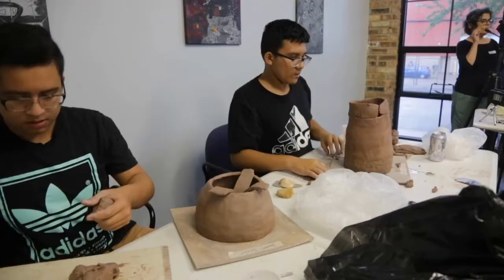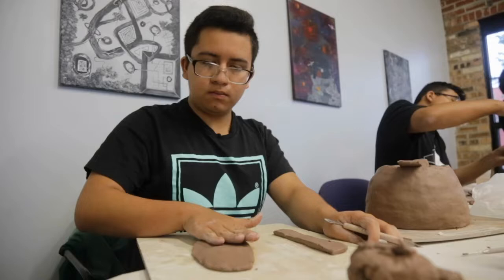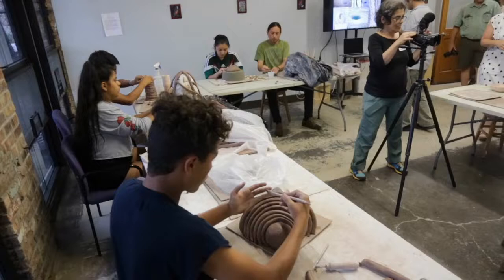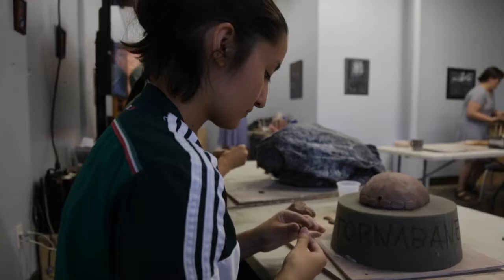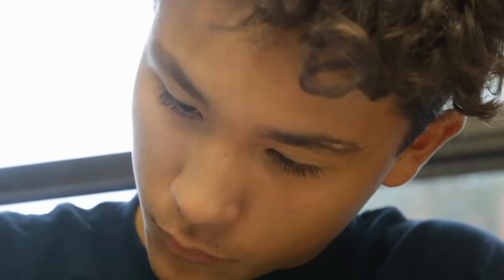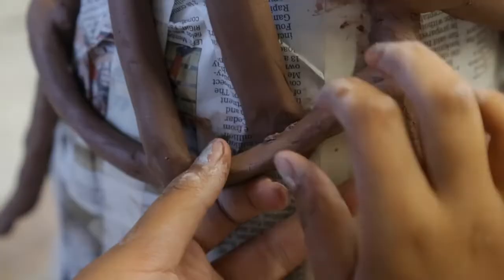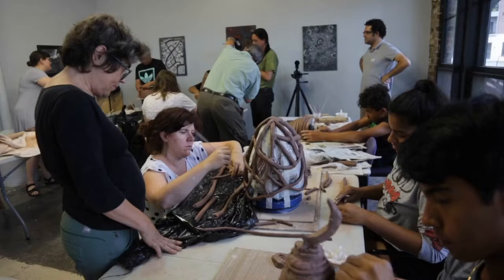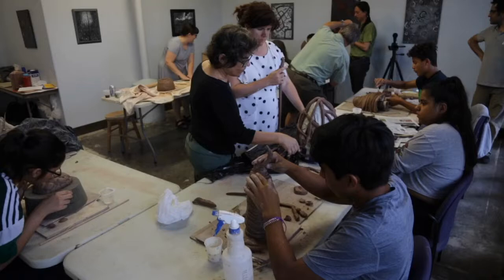Shifting Ground sculpture workshop connects immigrant communities with visiting artists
"The Shifting Ground workshops focus on the shifting notions of home and identity that come with multiple relocations. The workshops aim to give visibility to recent immigrants to the Cedar Rapids area. Following two weeks of workshops with visiting Portuguese artists Paula and Antonio Pinto, two small groups of immigrant participants will celebrate the conclusion of their experience with this exhibition and multicultural celebration."